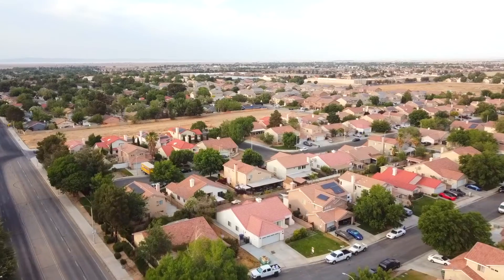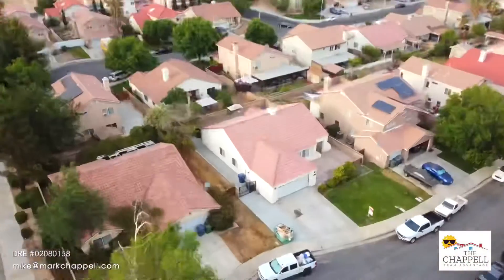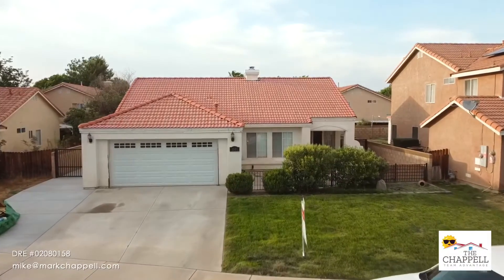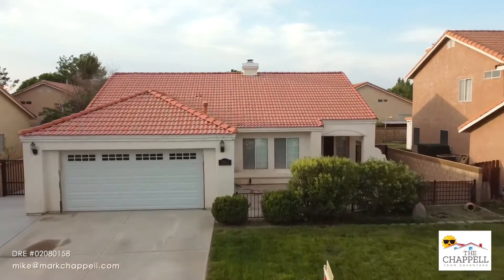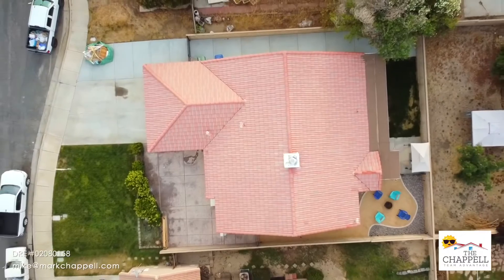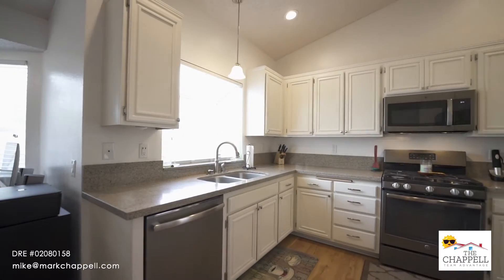Southern California Home SOLD—1511 East Ave J-6, Lancaster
SOLD!!! 1511 East Ave J-6, Lancaster, CA

Interested in knowing your home value or investing in real estate? We can help!

We are always looking for new agents to join our team!